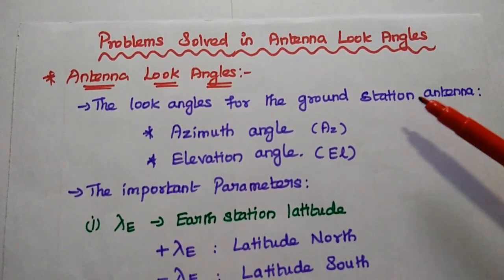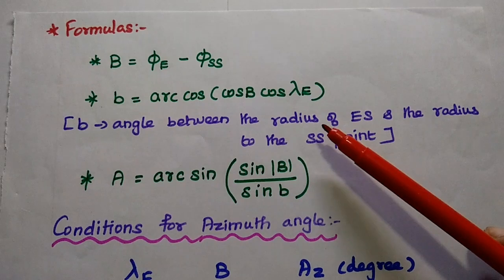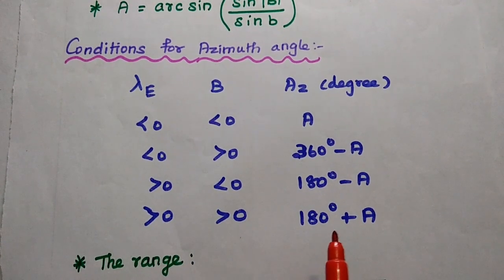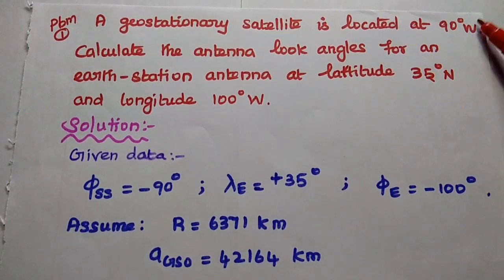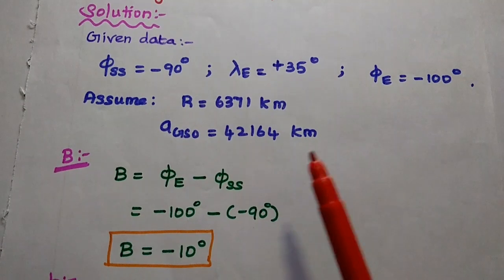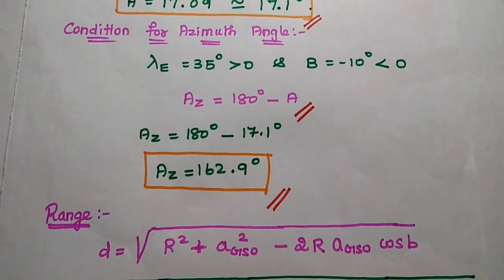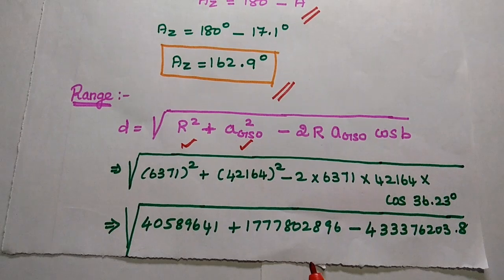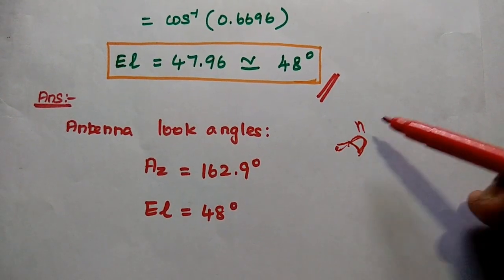Antenna Look Angles - Important Problem Solved - Azimuth Angle - Elevation Angle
Calculate the Azimuth Angle
Calculate the Range and Elevation Angle